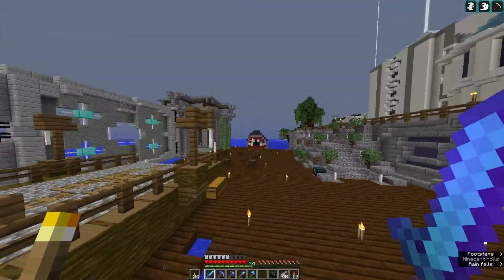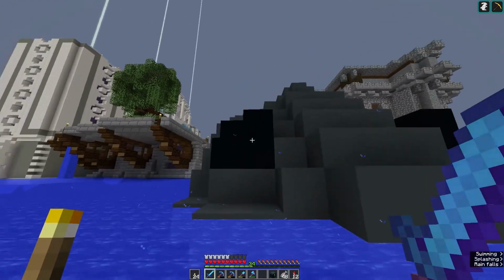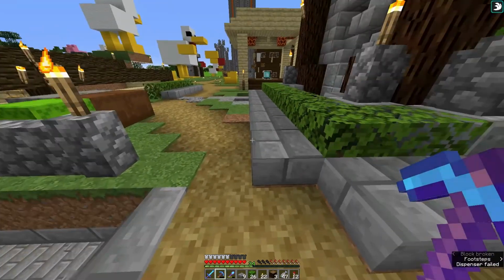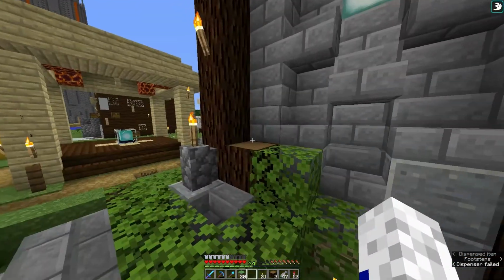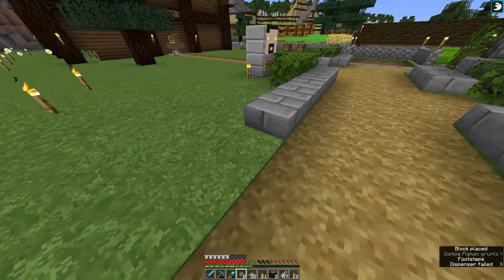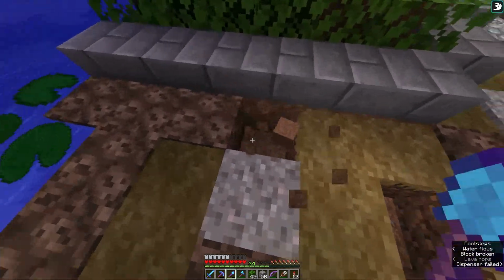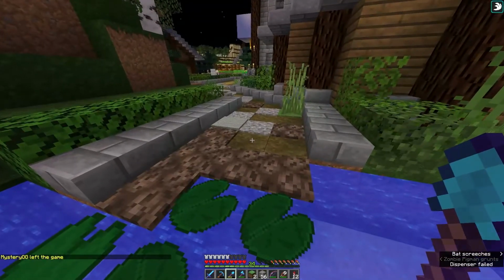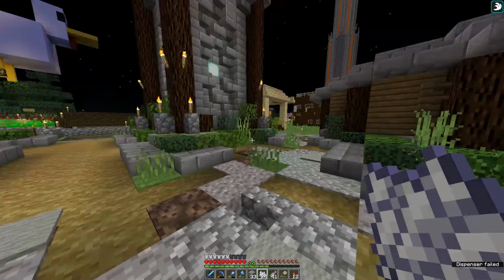Minecraft: VentureKraft Vanilla S1E20 - Ruined roads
Minecraft community gets new but ruined roads :)

Click that like button if you like it :D

VentureKraft survival episodes: Saturday
Streaming surival: Saturday and/or Sunday